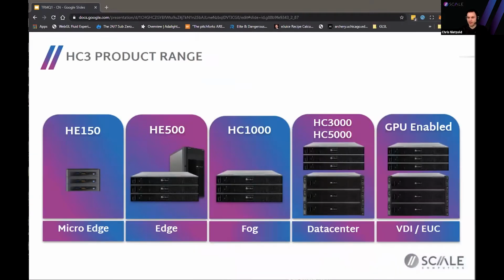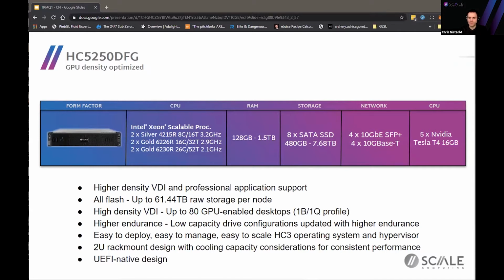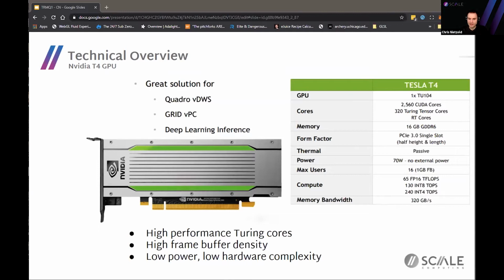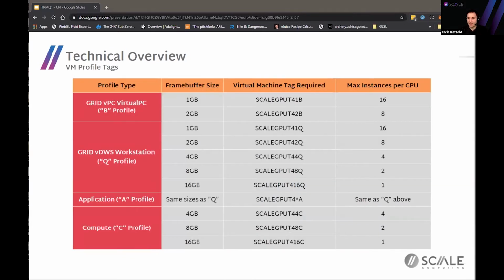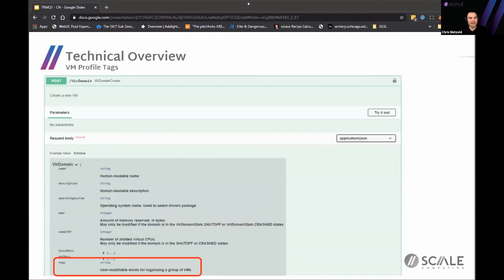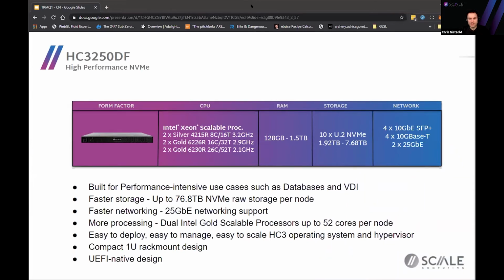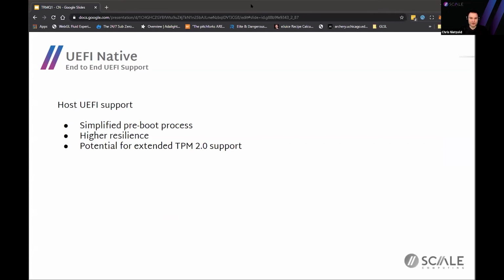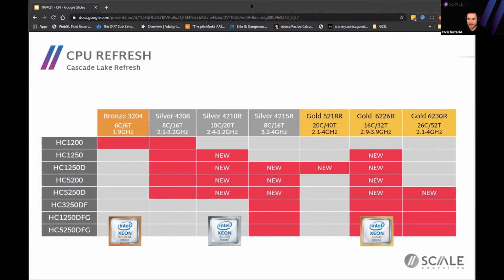Technical Roadmap Sessions - Virtual Desktop and Server Based Infrastructure Solutions - Hardware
GPU-enabled nodes and licensing.